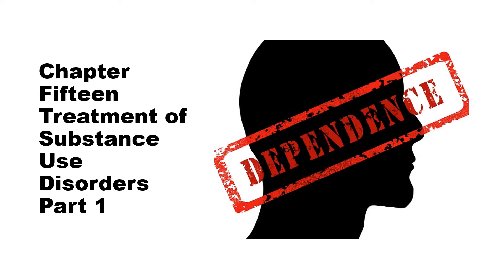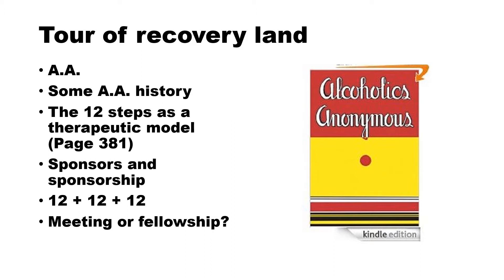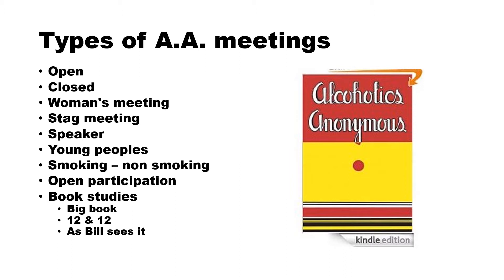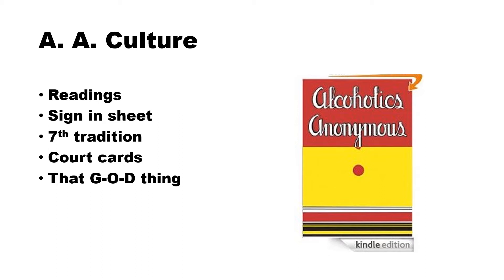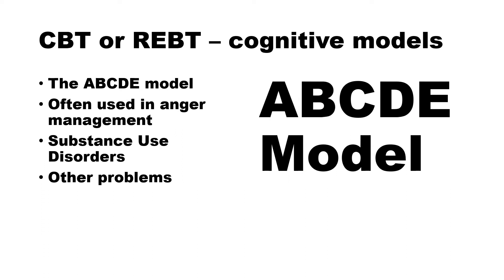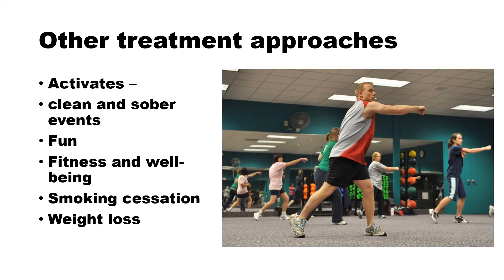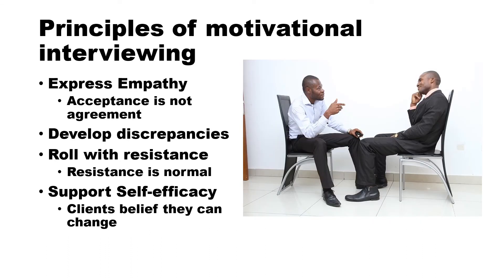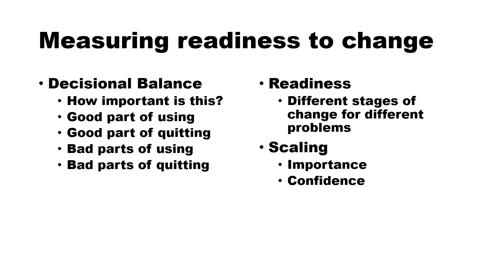CH 15A Introduction to Substance Use Disorder Treatment Part 1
CH 15 Treatment Part 1.
This is the full video of my lecture for the substance use disorder counseling and chemical dependency classes. In this video, we begin our discussion of how it is professionals go about treating clients with substance use disorders. One chapter in a textbook can’t begin to cover all the material that has been developed over the last 75 to 80 years in the field. In an effort to give my students a better understanding of how treatment is done I split the chapter into 2 sections, hence 2 videos. While these 2 videos help beginning substance use disorder counselors develop the knowledge base they need, the skills to be a good counselor are developed on the job through gaining experience and having good clinical supervision.